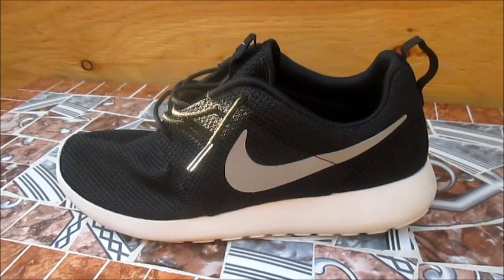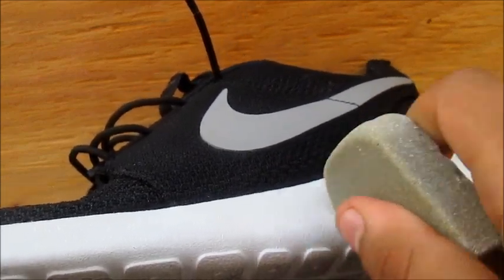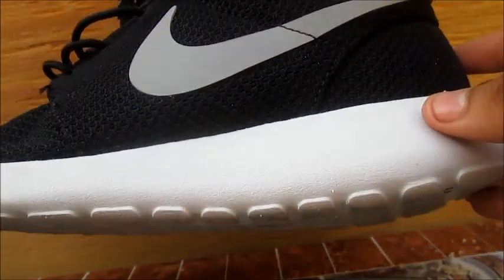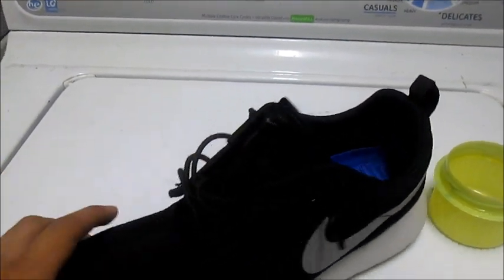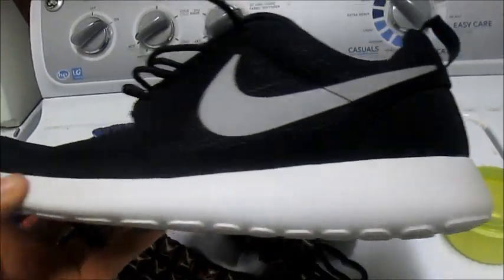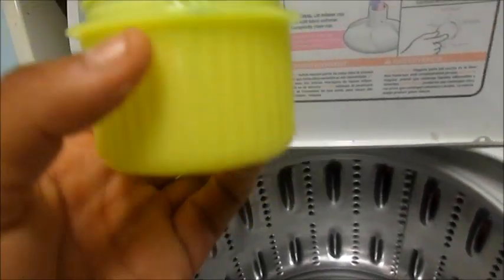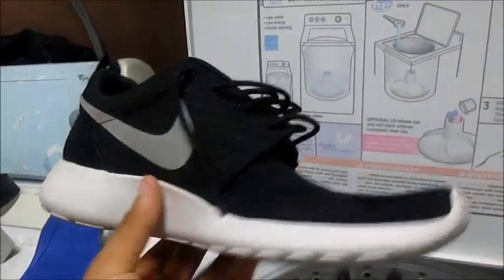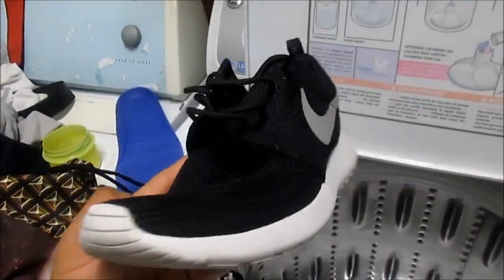TUTORIAL - How To Clean/Wash Nike Roshe Runs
THIS ALSO WORKS ON NIKE FREE RUNS

How to Clean or Wash Nike Roshe Runs

Music/Beats by Fly Life and Traphik